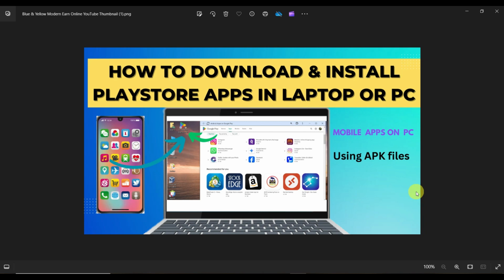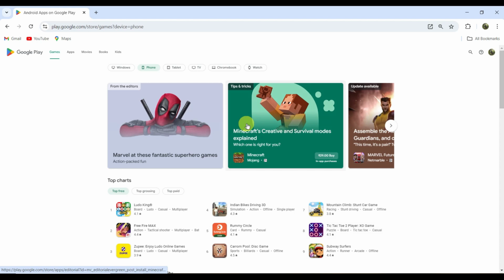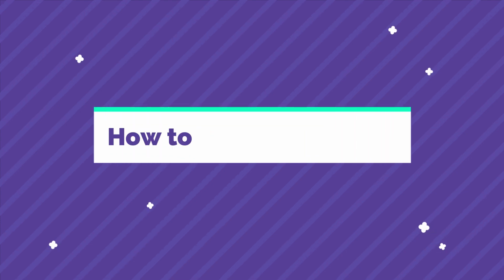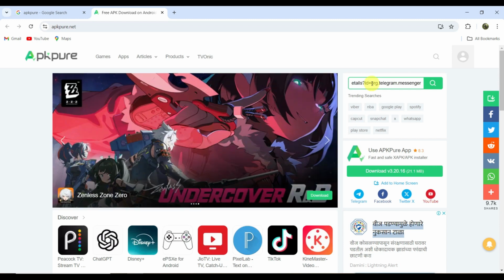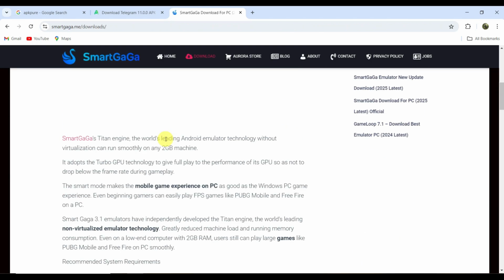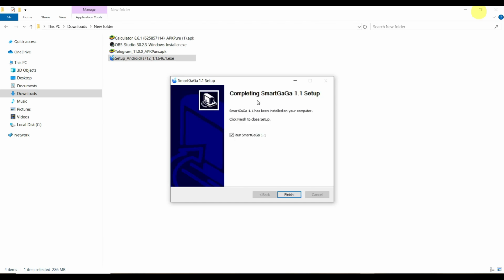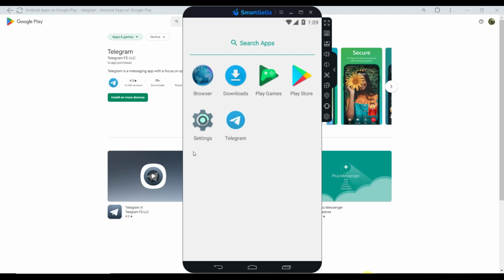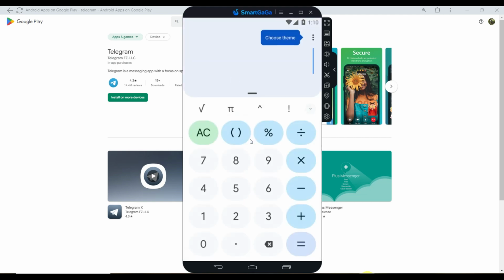How to Download & Install Playstore Apps in Laptop or PC | Use any mobile app from your windows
In this video How to install mobile apps onto windows. how to download the apk file and then how to install the apk using the emulator on windows.

How to Install Playstore On Windows
How to Download Apps
How to SETUP Emulator

👋 how to download & install the apk using the emulator on windows

⏲️Time Stamps⏲️

00:35 - Getting started
02:40 - How to Install Playstore On Windows
04:10 - How to Download Apps
05:39 - How to SETUP Emulator
07:20 - How to Install Apps.

Production Credits:

Edited by: Simplifying Tech
Edited with Tool : Filmora 10
Produced by: Simplifying Tech